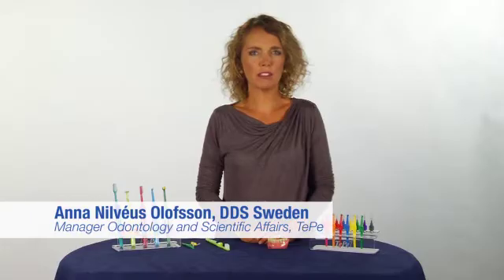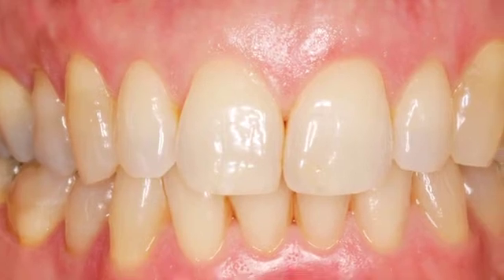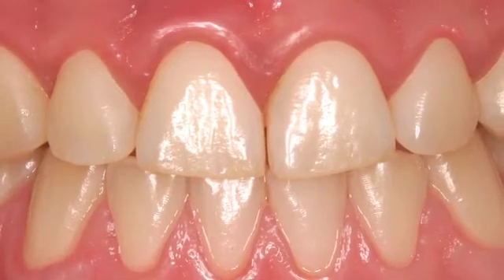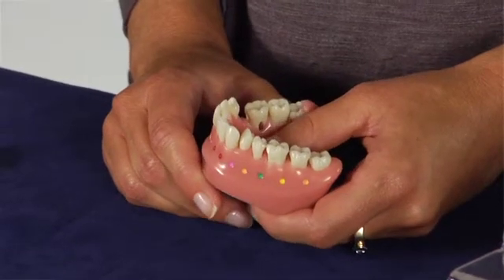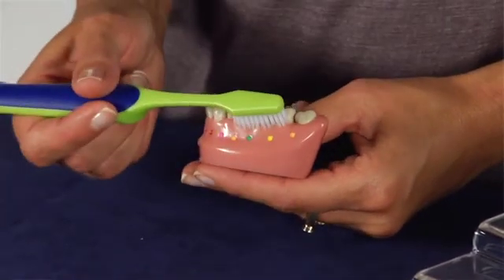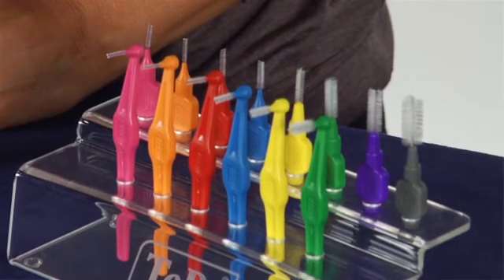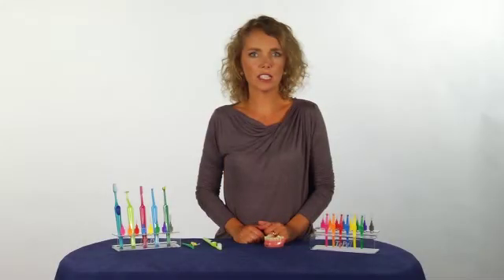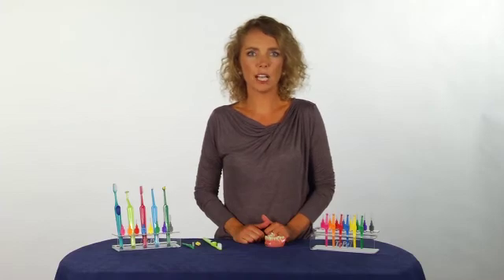TePe USA - Gingivitis and Periodontitis Prevention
Periodontitis is very common. Around 40% of all adults suffer from periodontal disease -- often without knowing it. The disease develops slowly and often without pain or visible signs. The sooner it is diagnosed and treated, the better. Fortunately, you can do a lot yourself to prevent and reverse periodontal disease.

You can prevent gum inflammation and periodontitis through good daily oral hygiene.